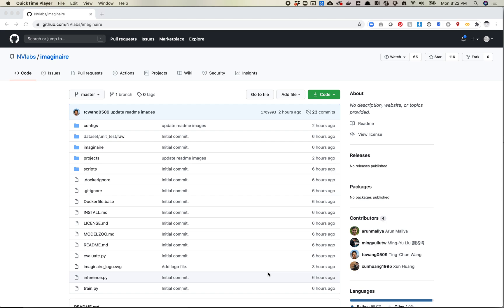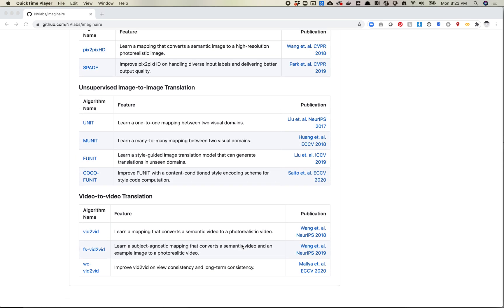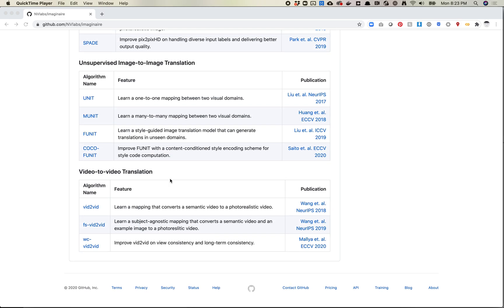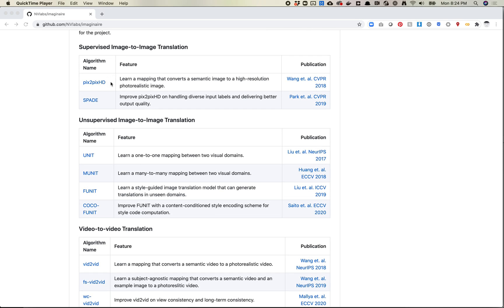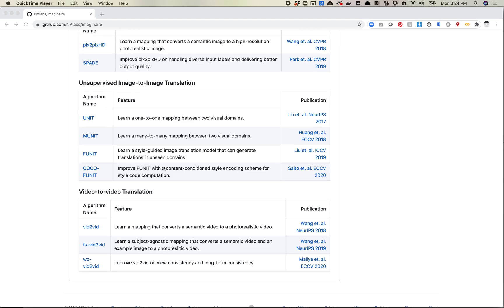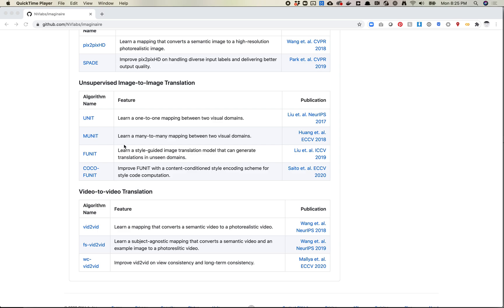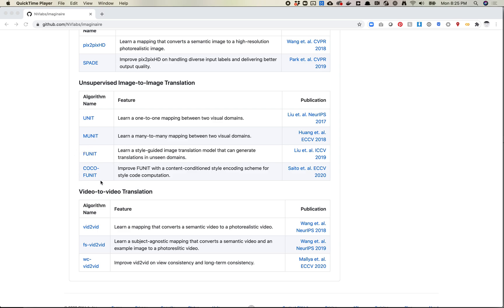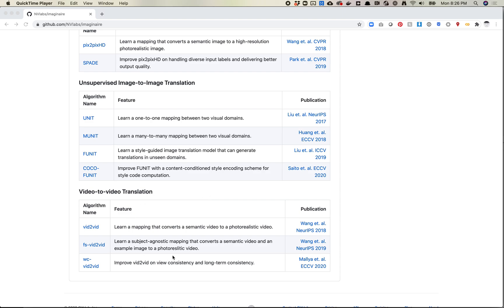NVIDIA Finally Releases Imaginaire! (Image-to-Image Translation Libraries, Pix2PixHD)